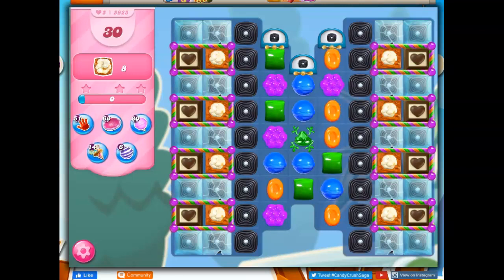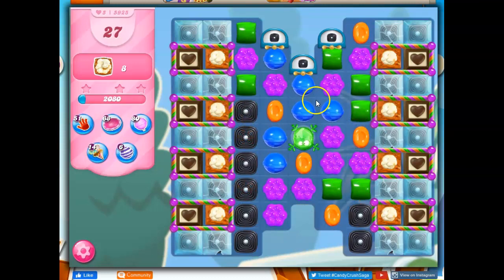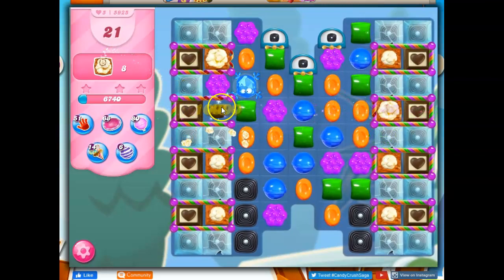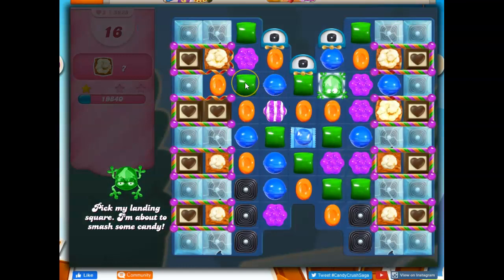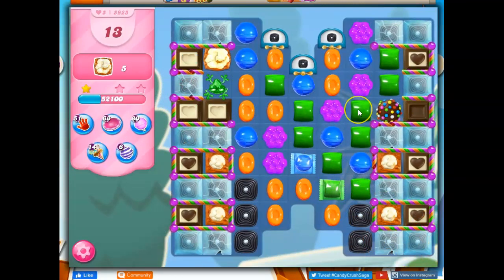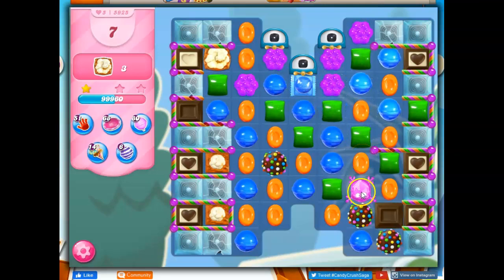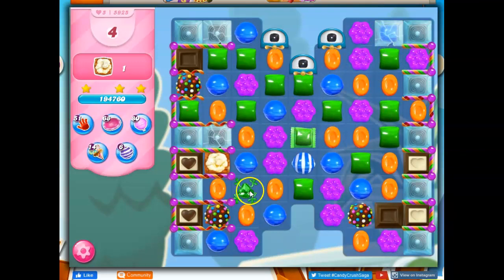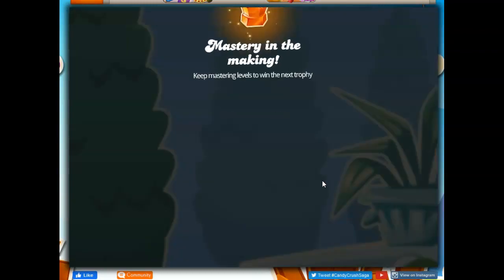Candy Crush level 5925 Talkthrough, 30 Moves 0 Boosters